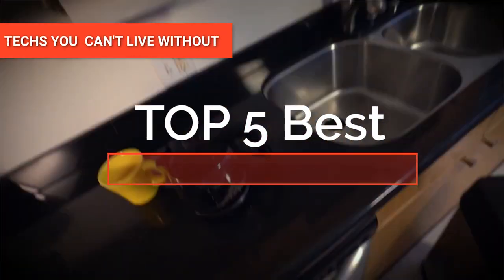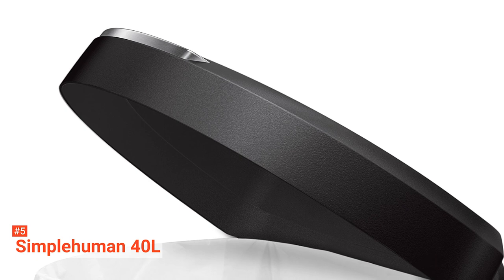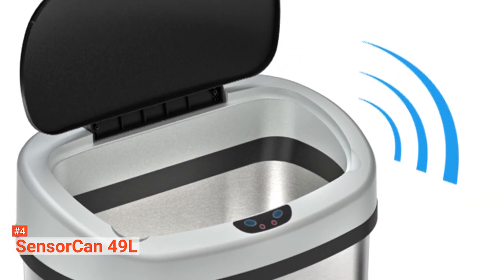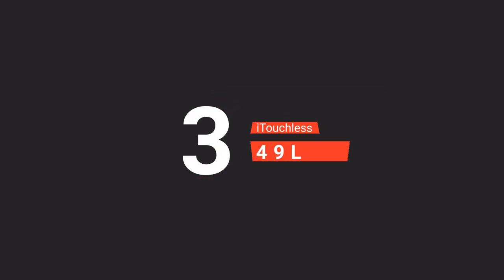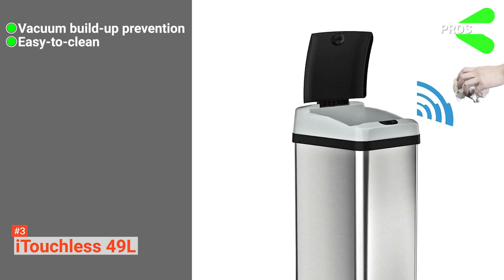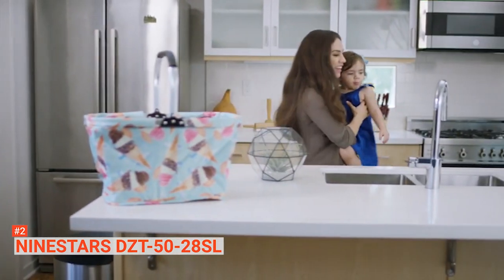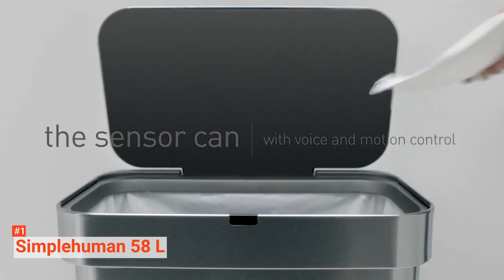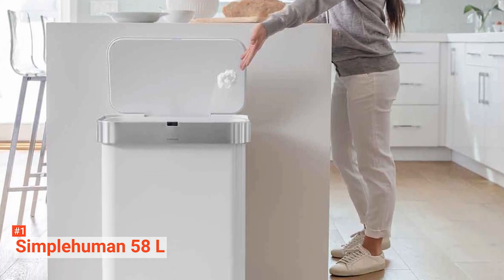✅ Best Smart Trash Can 2024 | Touchless & Motion Sensor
Smart Trash Can: Hey guys, in this video, we’re going to review the pros and cons of the top 5 Best Smart Trash Can for sale right now.
► Links to the Touchless Trash Can listed in the video ✅
5️⃣ Simplehuman 10.5 Gallon: (Amazon)
4️⃣ SensorCan 13 Gallon: (Amazon)
3️⃣ iTouchless 13 Gallon: (Amazon)
2️⃣ NINESTARS DZT-50-28SL 13.2 Gallon: (Amazon)
1️⃣ Simplehuman 15.3 gallon: (Amazon)

With the continuous development of technology, even trash cans now have smart features. Some can help sort waste, while others can tell you that it needs to be emptied. Whatever their features are, touchless trash cans aim to help solve waste problems.
In this video, we’re going to look at the top five touchless trash cans available on the market today. We made this list based on our own opinion, research, and customer reviews. We’ve considered their quality, features, and values when narrowing down the best choices possible. If you want more information and updated pricing on the products mentioned, be sure to check the links above.

(paid links)
00:00 Intro: This is a review of Smart Trash Can
00:36 5️⃣  Simplehuman 10.5 Gallon
02:26 4️⃣  SensorCan 13 Gallon
04:17 3️⃣  iTouchless 13 Gallon
06:20 2️⃣  NINESTARS DZT-50-28SL 13.2 Gallon
08:18 1️⃣  Simplehuman 15.3 gallon